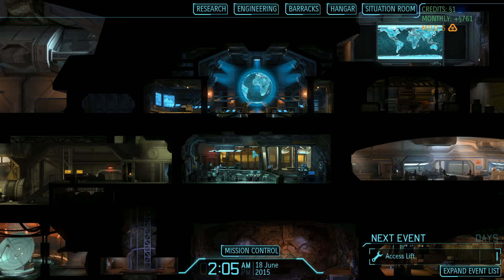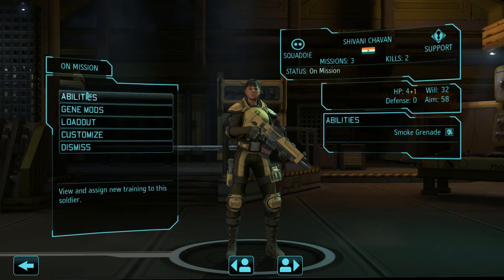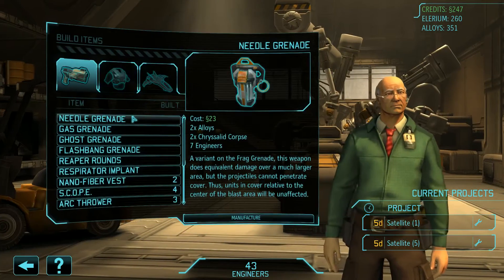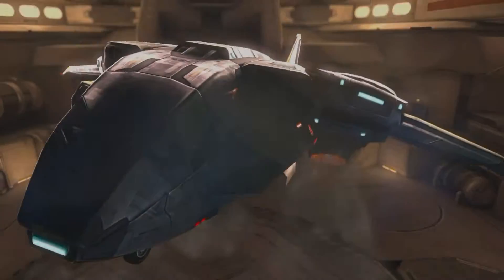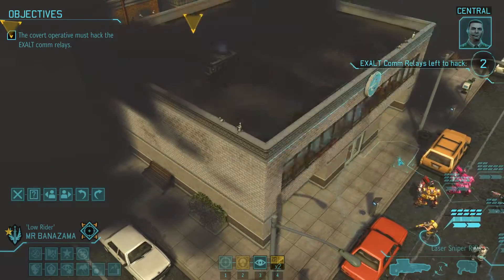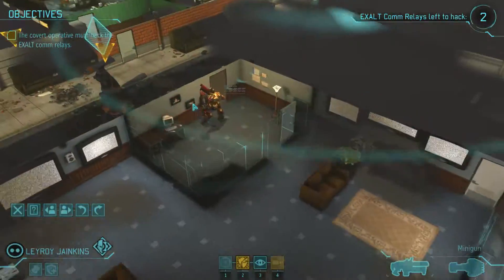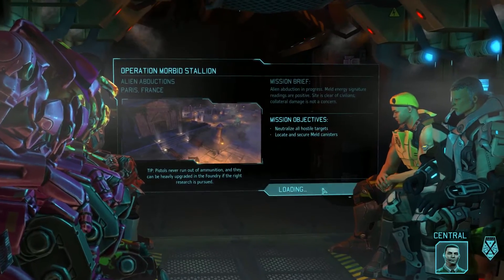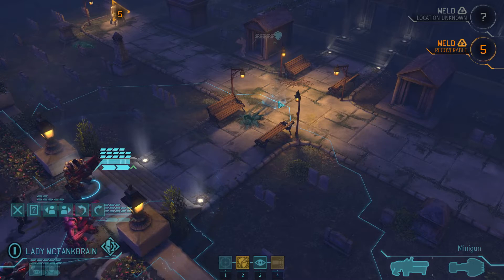Let's Play XCOM Enemy Within - Part 18 - Foundry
I think.